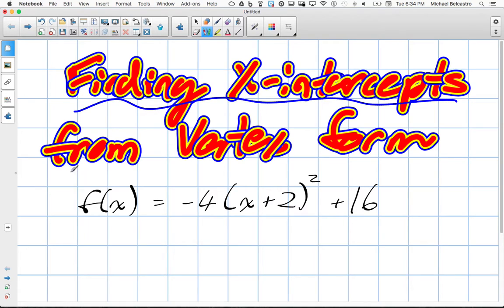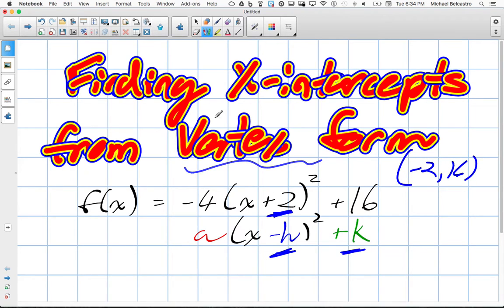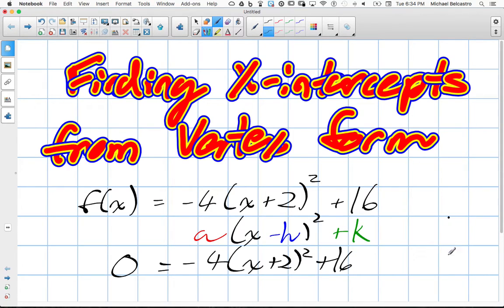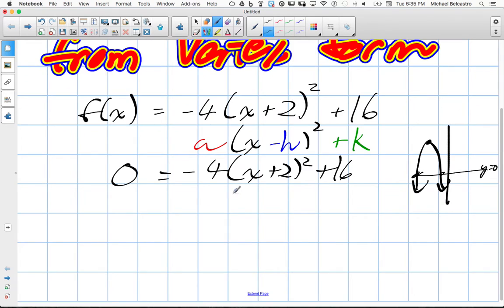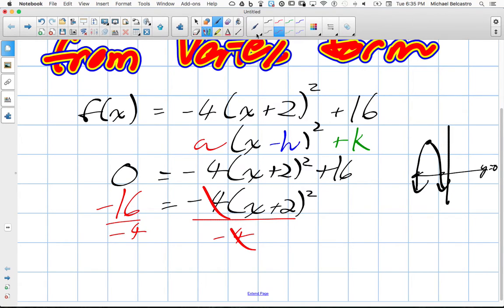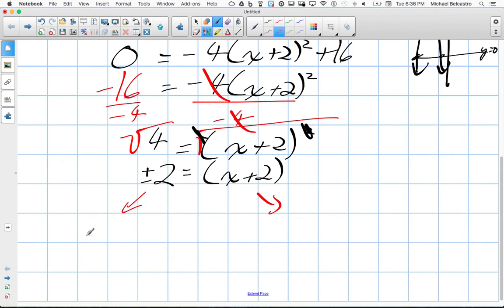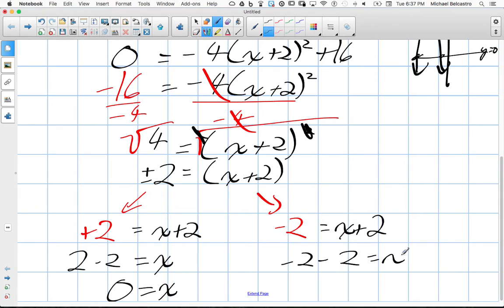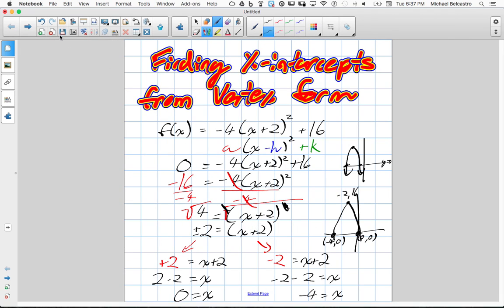Finding X Intercepts of Quadratics from Vertex Form Grade 11 Mixed Lesson 4 2 1 26 16